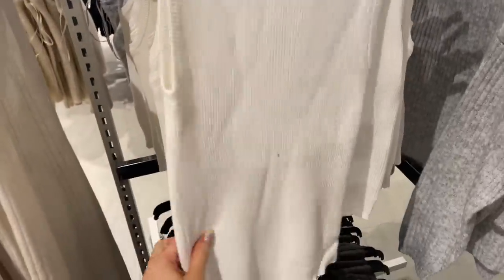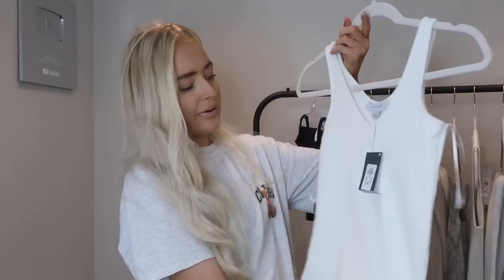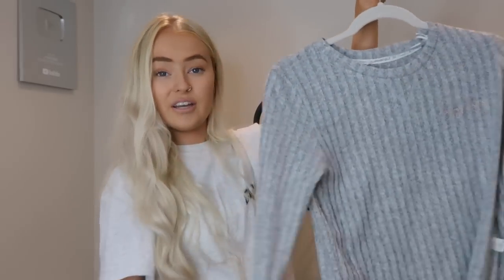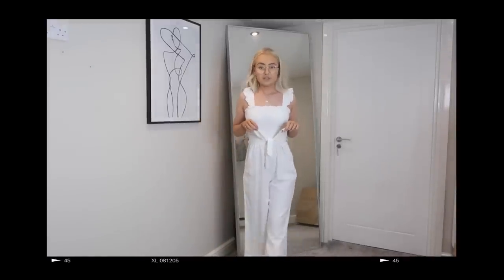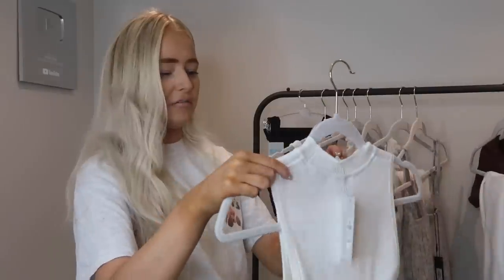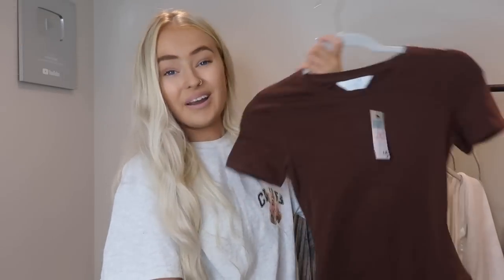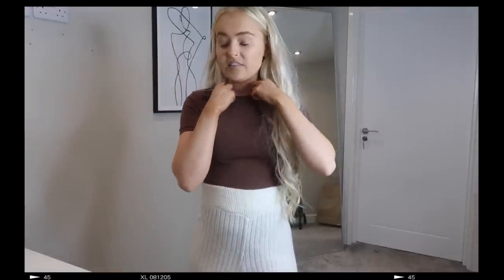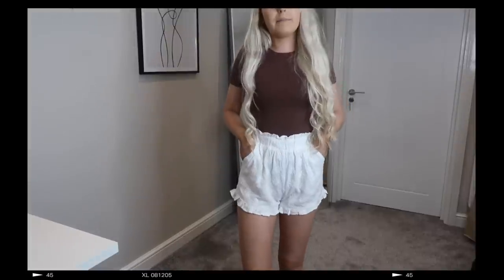PRIMARK COME SHOP with ME + HUGE PRIMARK TRY ON HAUL *What's new in Primark July 2021*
Ok I'll admit the come shop with me was SHOCKING but we found some cute pieces!!